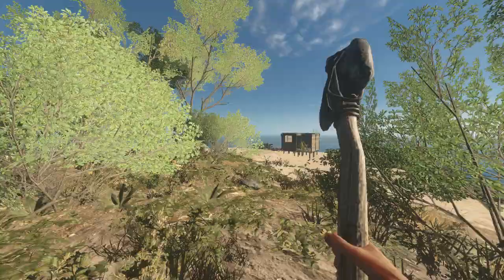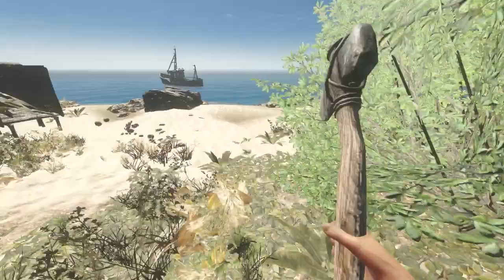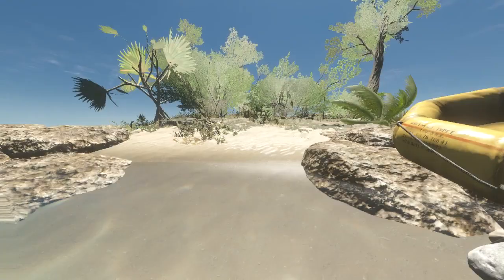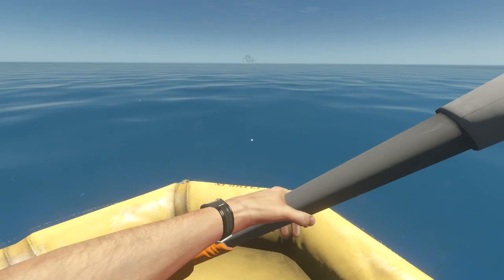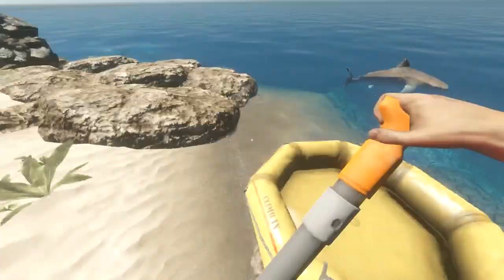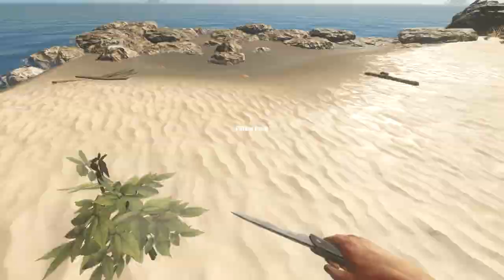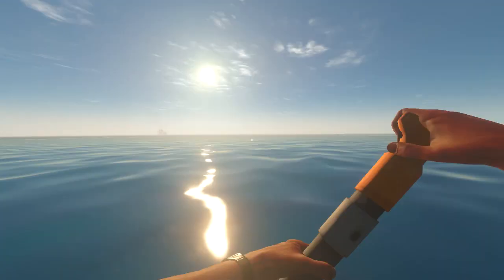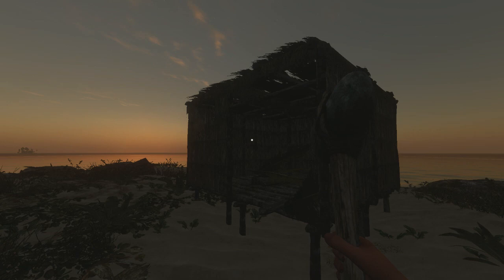Stranded Deep [4] - SUNKEN SHIPS!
▸ I picked up Stranded Deep on Steam recently and thought I would try it for the first time on camera for you guys to watch! I hope you enjoy watching it as much as I enjoyed playing it! If you want to get it yourself, here is the